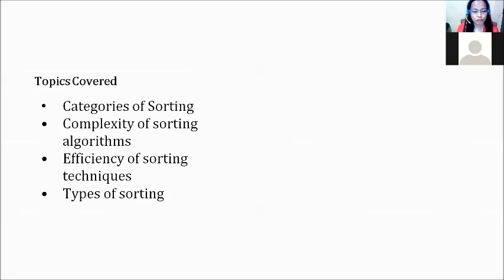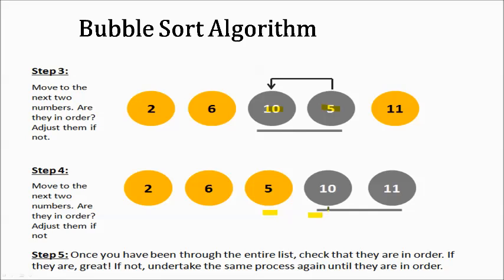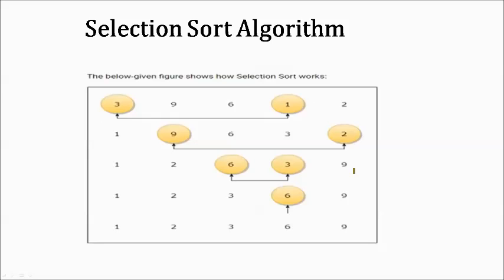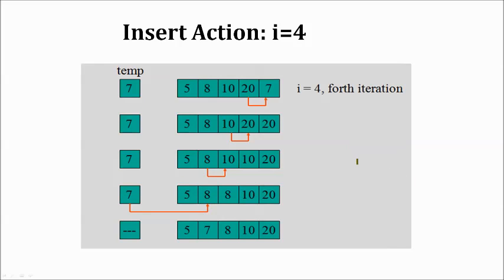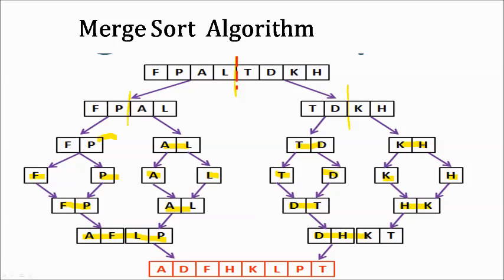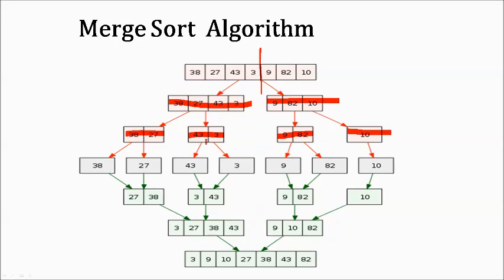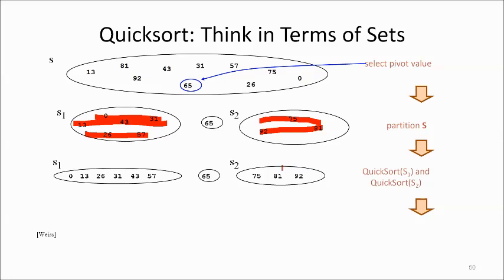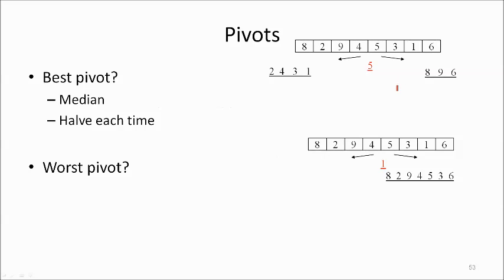Algorithms and Complexity - Internal and External Sorting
Week 3-4 (Abamo)